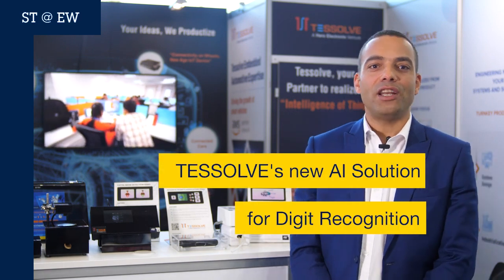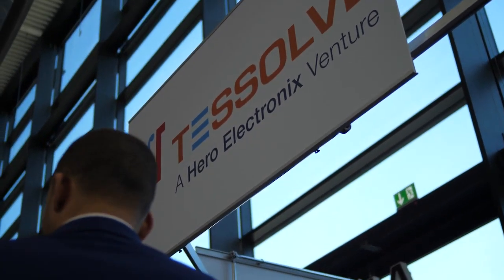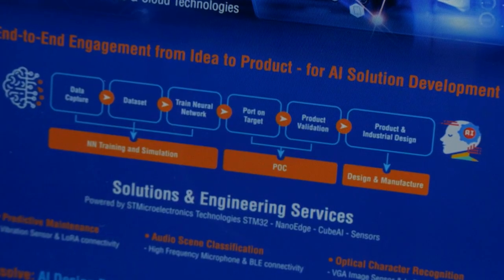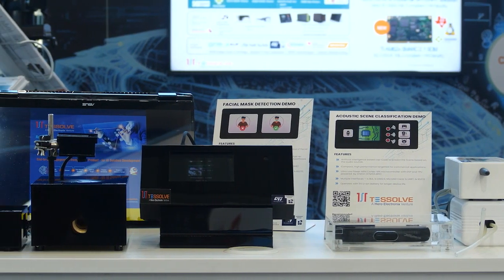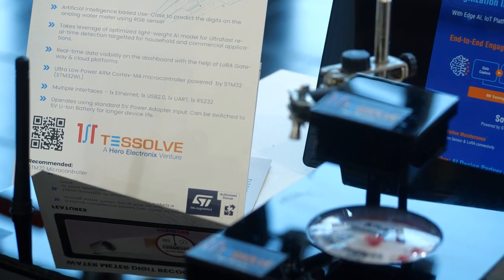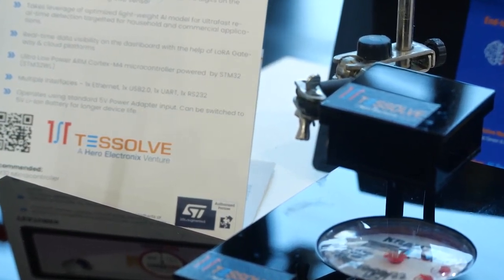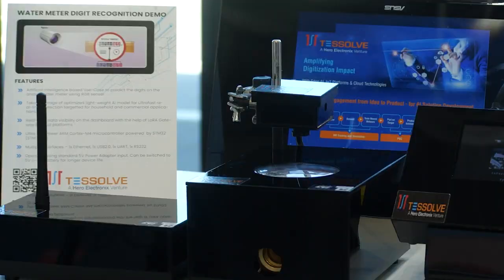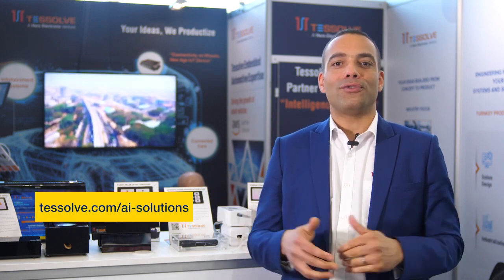New TESSOLVE Demo - Water Meter Digit Recognition with Pre-trained AI Model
Check out Tessolve's new demo video of Water Meter Digit Recognition. Tessolve's WMDR is an AI-based use case that uses a pre-trained AI model to recognize the digits on a water meter.